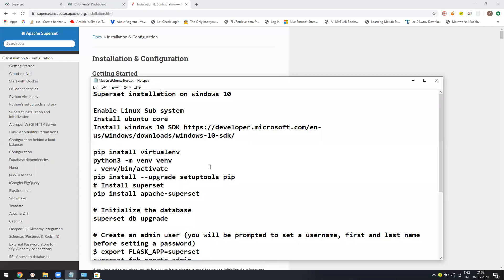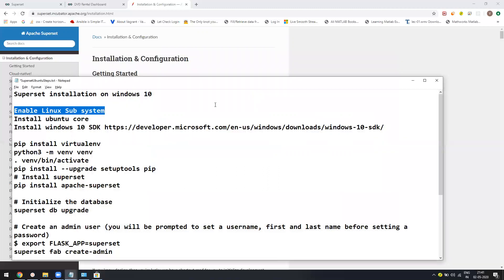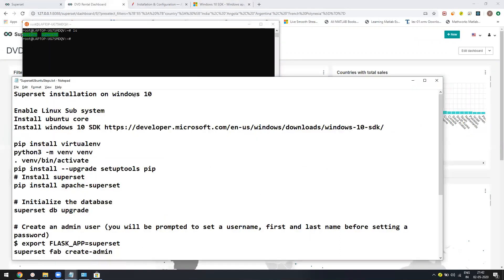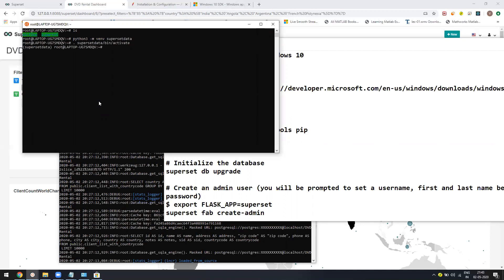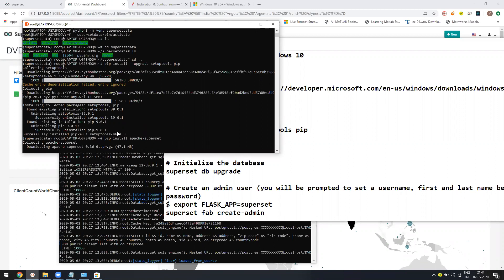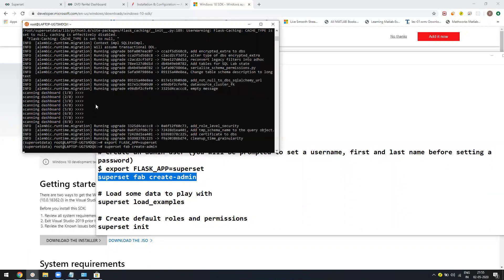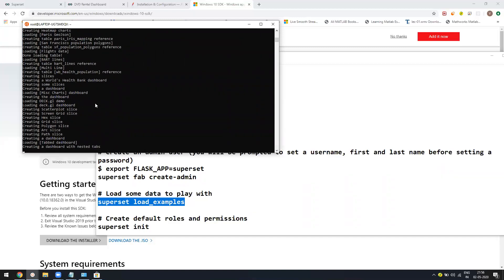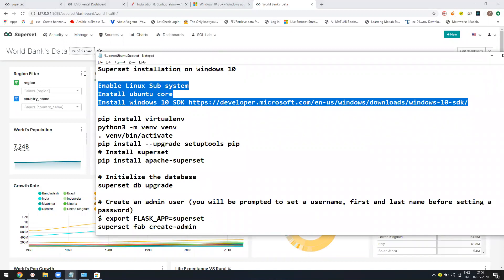Install apache superset on windows 10 with any error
This video will guide you to install apache superset without any issue on windows 10. Below are instruction and commands followed in video.
Superset installation on windows 10

Enable Linux Sub system
Install ubuntu core

pip install virtualenv
python3 -m venv venv
. venv/bin/activate
pip install --upgrade setuptools pip
# Install superset
pip install apache-superset

# Initialize the database
superset db upgrade

# Create an admin user (you will be prompted to set a username, first and last name before setting a password)
$ export FLASK_APP=superset
superset fab create-admin

# Load some data to play with
superset load_examples

# Create default roles and permissions
superset init

# To start a development web server on port 8088, use -p to bind to another port
superset run -p 8088 --with-threads --reload --debugger

Fix to below error:
' error: command 'x86_64-linux-gnu-gcc' failed with exit status 1